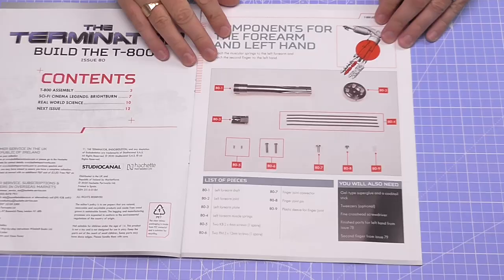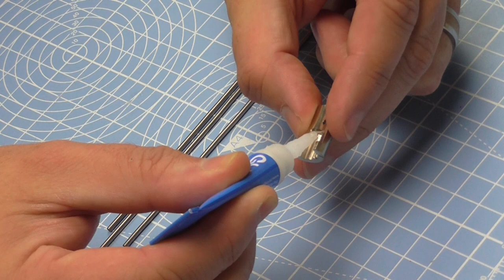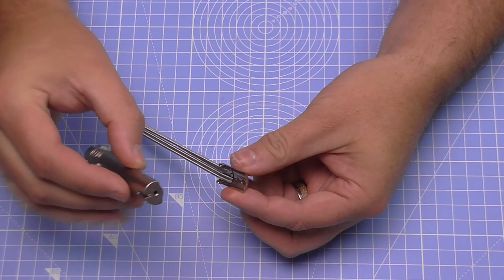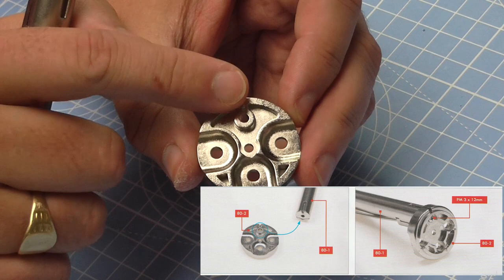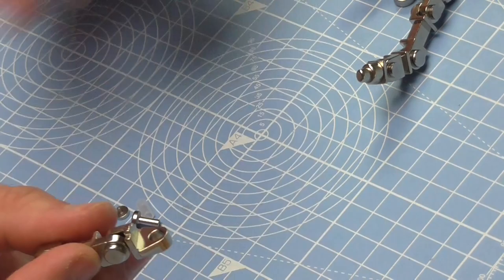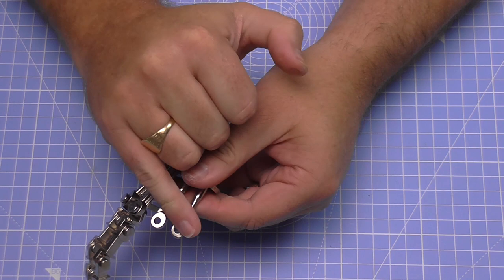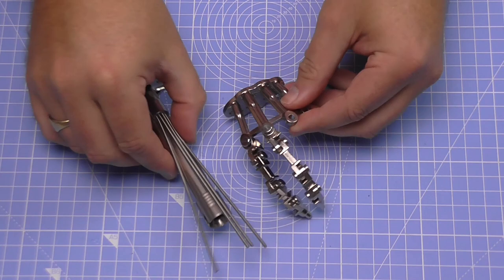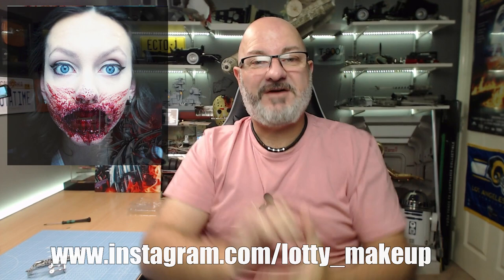Build the Terminator - Part 80 - Components for the Forearm and Left Hand